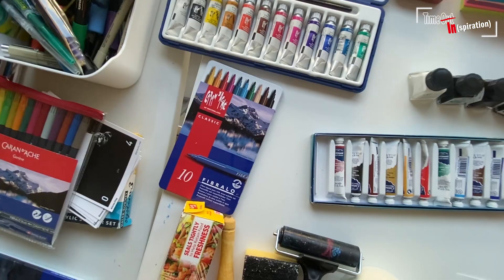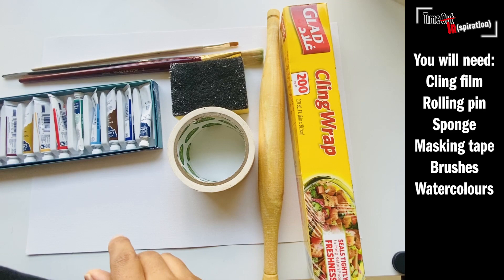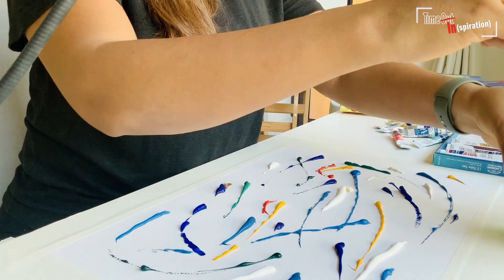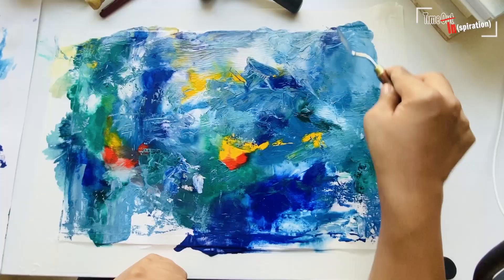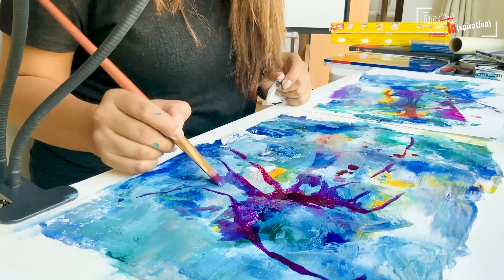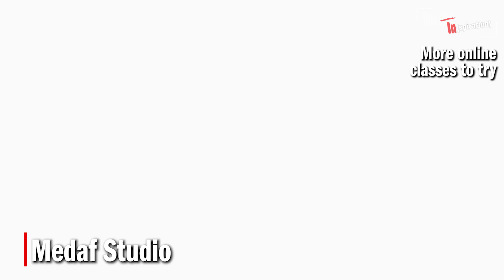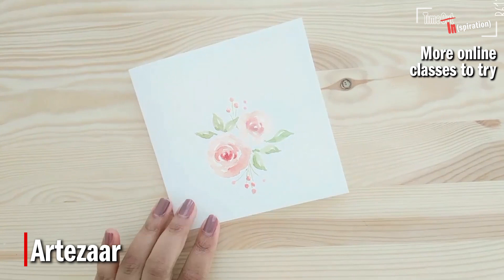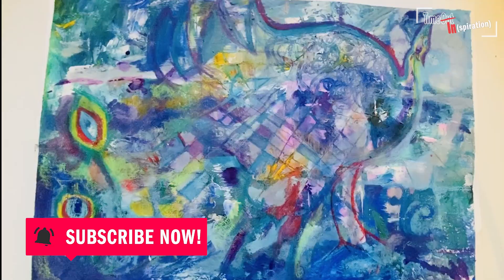How to create amazing abstract art at home (easily!)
We’ve scoured some of the best and brightest art studios and galleries in the UAE to find out who will help you roll up your sleeves and get artistic with some online classes.

Today’s episode of Time In(spiration) focuses on how you can create a masterpiece at home, and the bulk of the episode shows you how to specifically paint a piece of abstract art using utensils you’ll likely find around the home (plus a few paint sets, readily available online, of course).